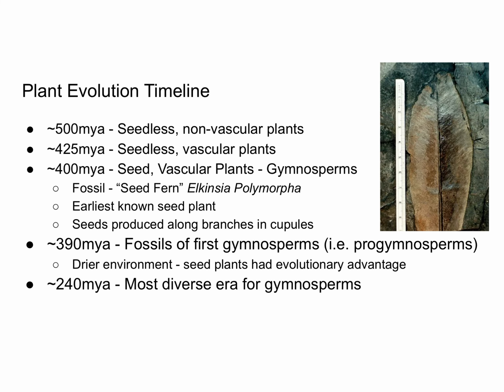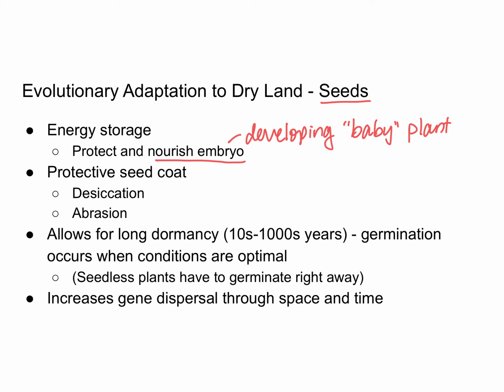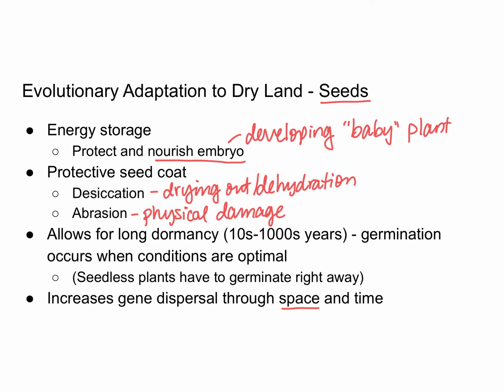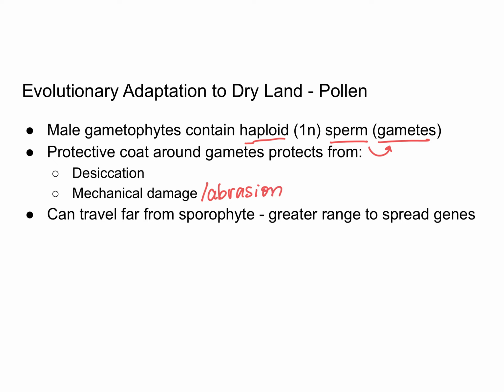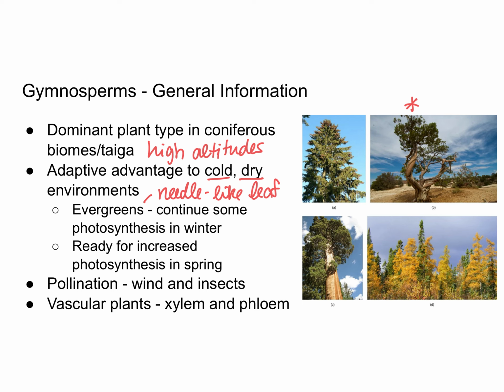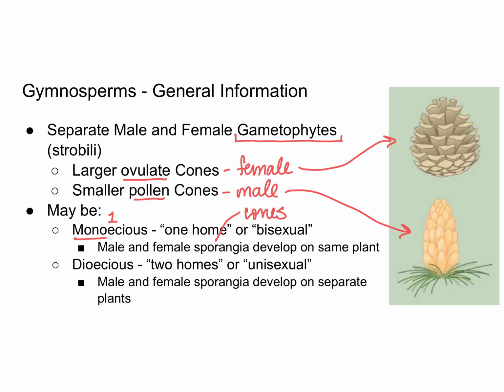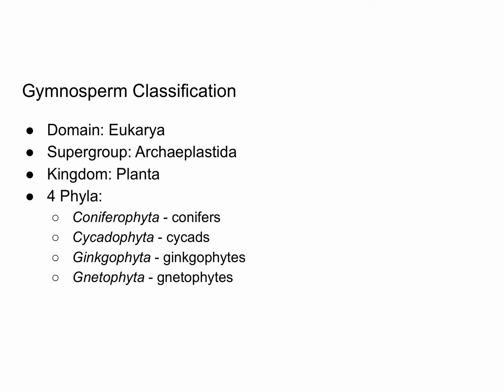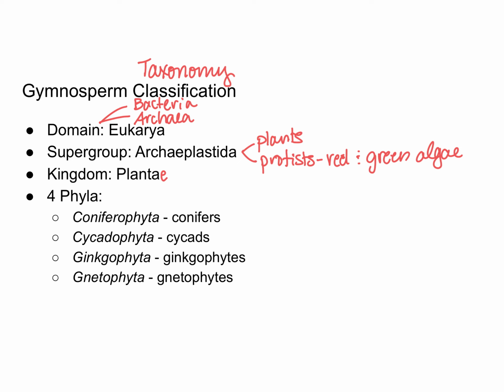Seed Plants - Intro to Gymnosperms - Updated Audio